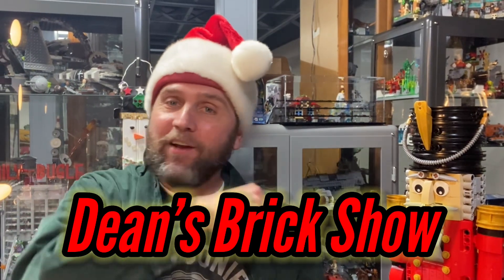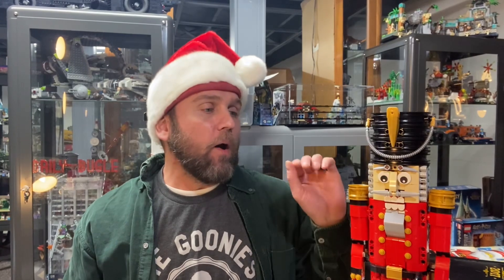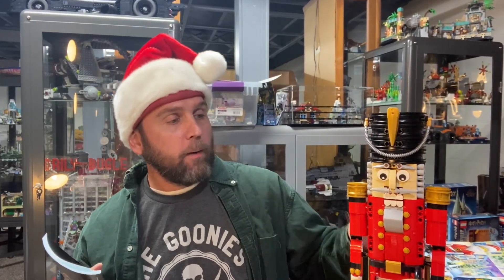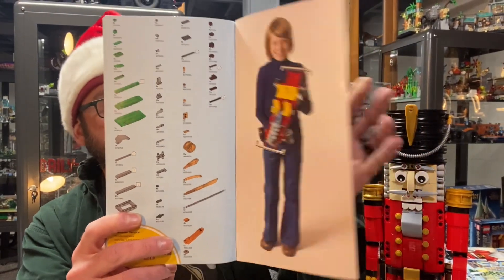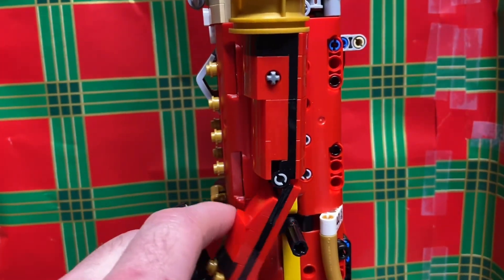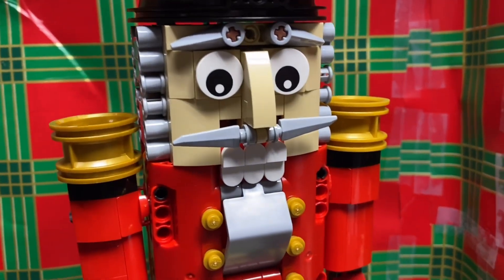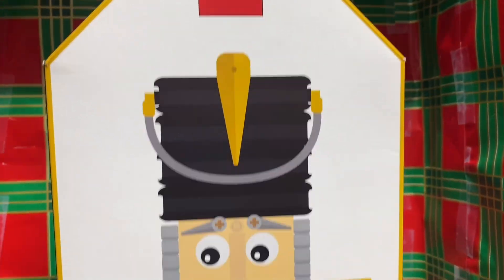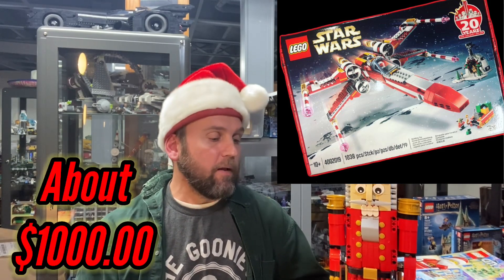LEGO 4002017, THE NUTCRACKER!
Today we will be taking a look LEGO set 4002017. This is an employee exclusive set given out by LEGO. This set was given to employees in 2017 to commemorate the 40th anniversary of LEGO Technic. Set 4002017 is the classic Nutcracker design made out of LEGO Technic pieces.